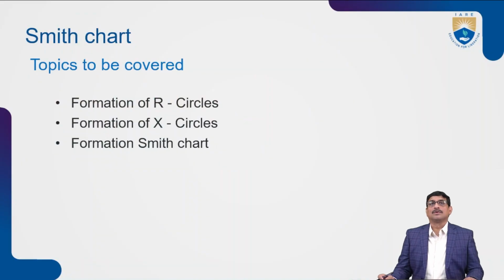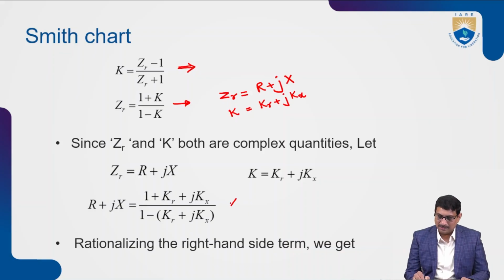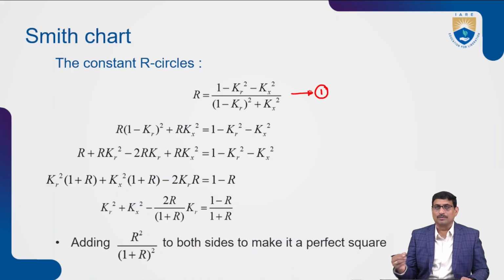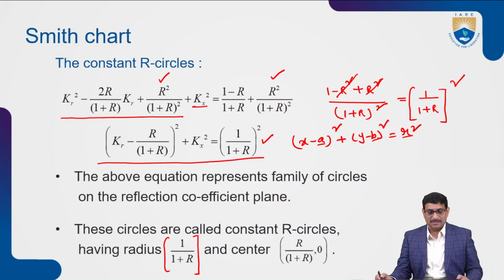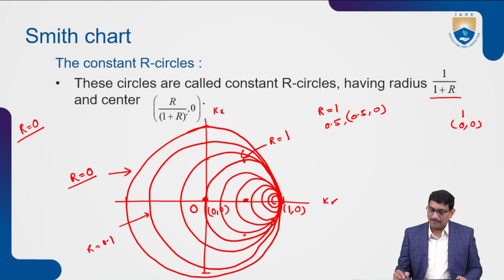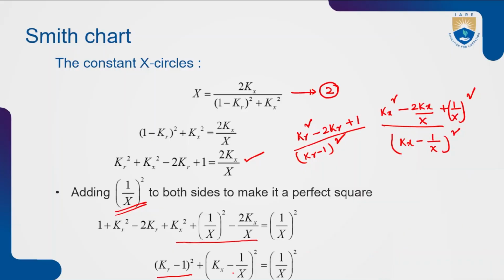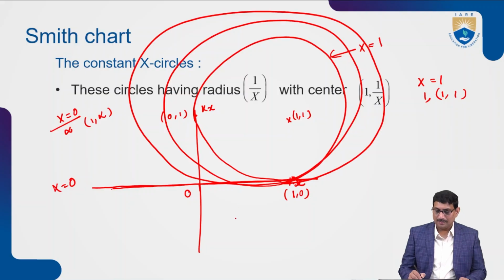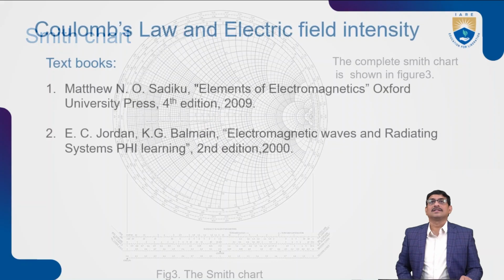Smith Chart by Dr. Y Pandu Rangaiah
Smith Chart by Dr. Y Pandu Rangaiah | IARE

Description:
The Smith Chart is a graphical tool used in RF and microwave engineering to solve problems related to transmission lines and impedance matching. It represents complex reflection coefficients and normalized impedances, allowing engineers to easily analyze standing wave ratios, reflection, and matching networks without complex calculations.

Telangana, India.

Smith chart, impedance matching, transmission lines, reflection coefficient, VSWR, RF engineering, microwave engineering, antenna matching